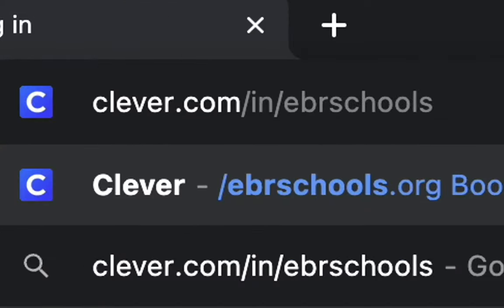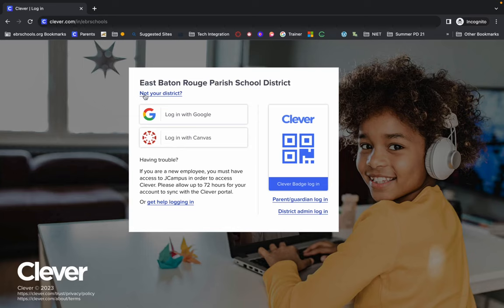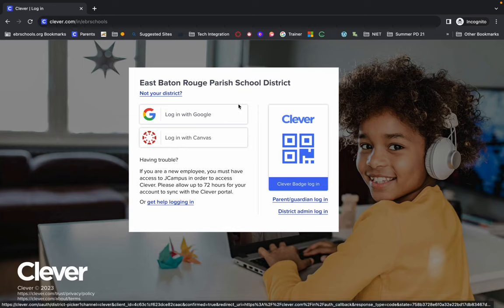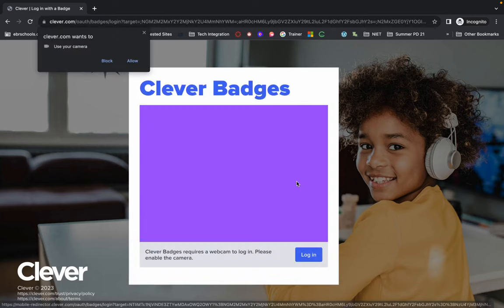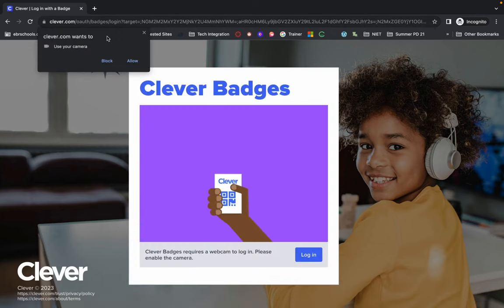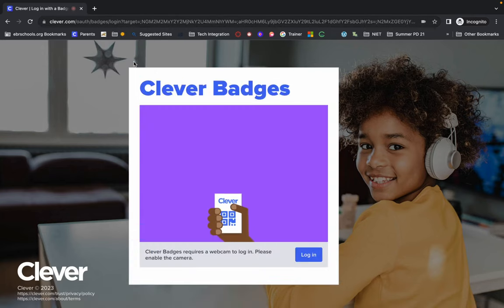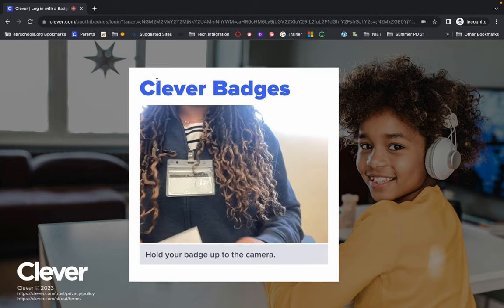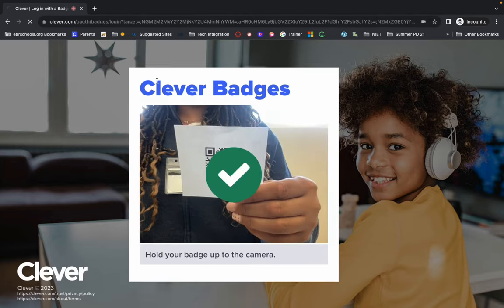Log in to Clever with badge: For Students